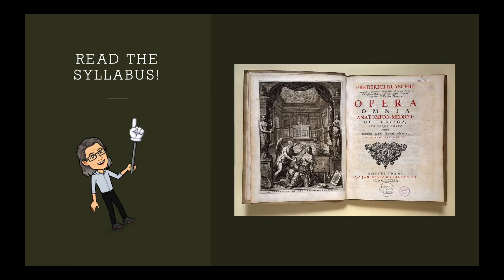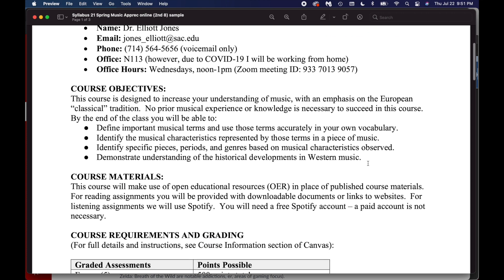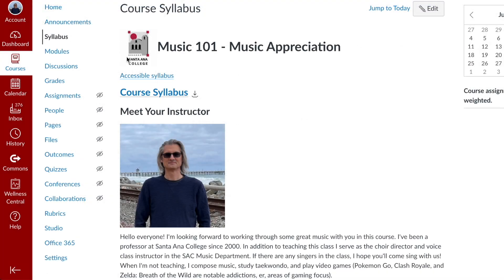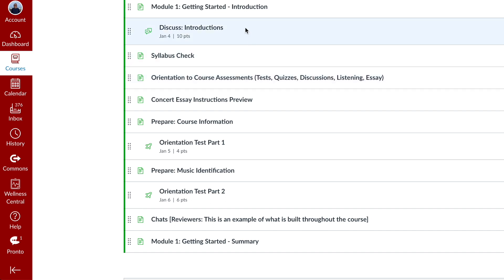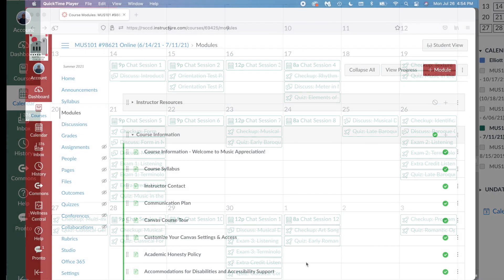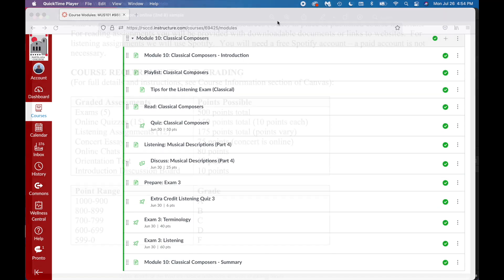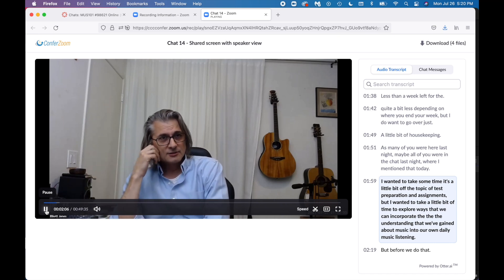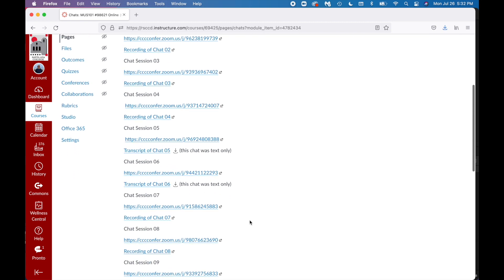Welcome Video for Music Appreciation (MUS 101) - Santa Ana College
This video will walk you through some of the first things you should read and do as you begin your Music Appreciation class at Santa Ana College.